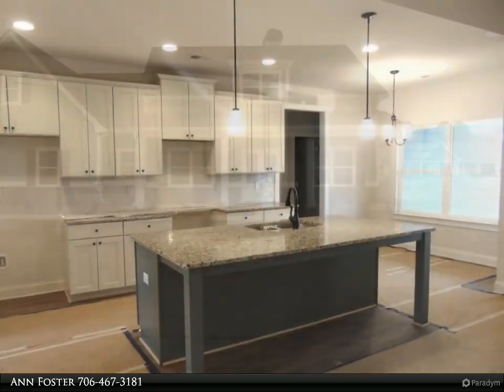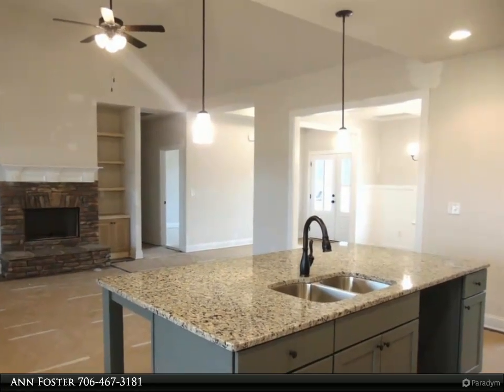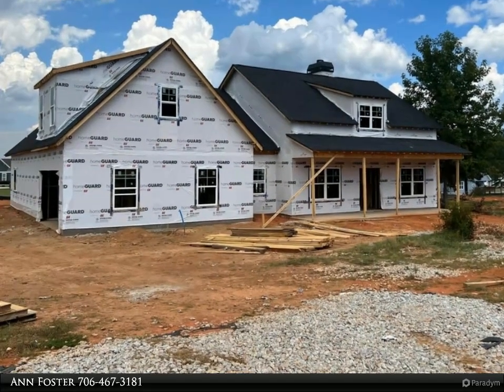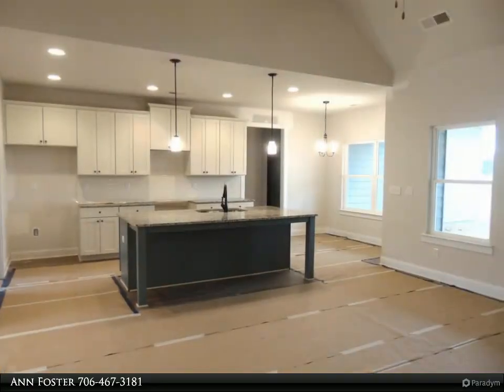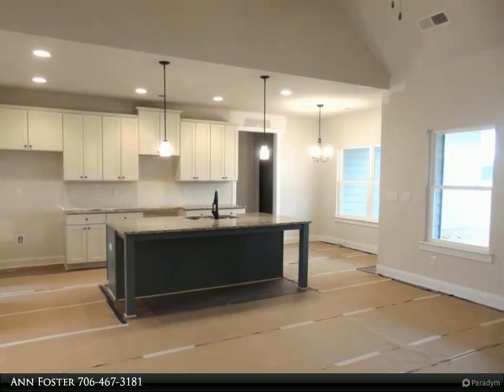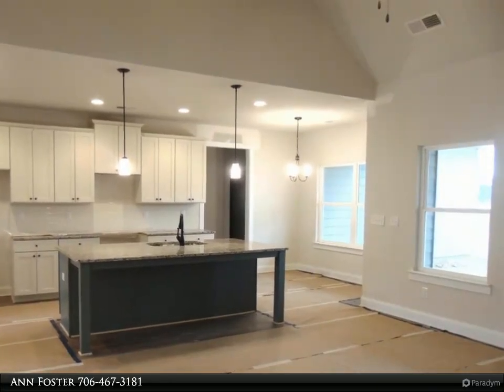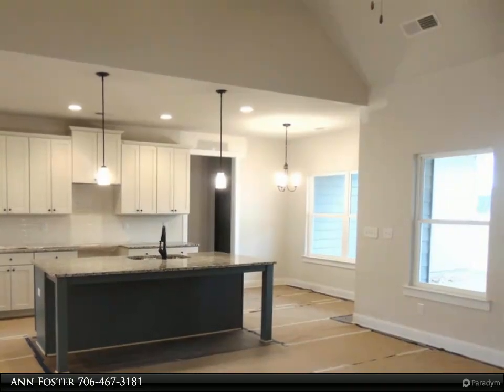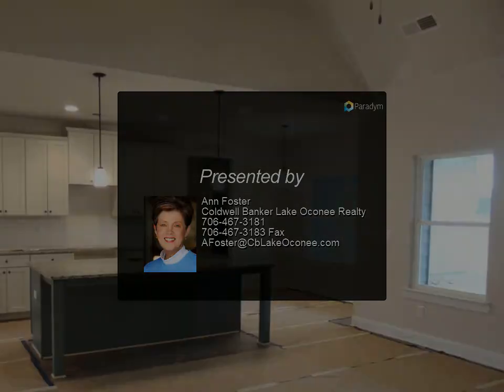Coldwell Banker Lake Oconee Realty/Lake Country - 209 SAGE COURT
Please enjoy this property video created by Coldwell Banker Lake Oconee Realty/Lake Country

209 SAGE COURT
Eatonton, GA 31024

New Construction, 4 Bedroom/3.5 Bath, 2694 sq. ft. Beaufort plan in Meadow Crest Subdivision. Open and bright open floor plan with pretty island kitchen, large pantry, nice cabinetry, stainless appliances, granite counter tops, breakfast area and separate dining area. Vaulted great room with fireplace. Master bedroom has trey ceiling, master bath with separate tub & shower, dual sinks, large walk in closet. Main floor laundry and powder room. Two additional bedrooms on the main level. Fourth bedroom/study and bath above garage. Two car attached garage. Covered front and back porches for outdoor enjoyment. Quiet neighborhood with street lights, low HOA fees and close to everything the lake area has to offer. Sod lawn with sprinkler system. Quick contract means buyer may choose some decorator items. Seller will pay some closing costs with preferred lender. Seller holds all earnest money and closing attorney shall be McMichael and Grey.

3 full bath, 1 half bath

Ann Foster
Coldwell Banker Lake Oconee Realty